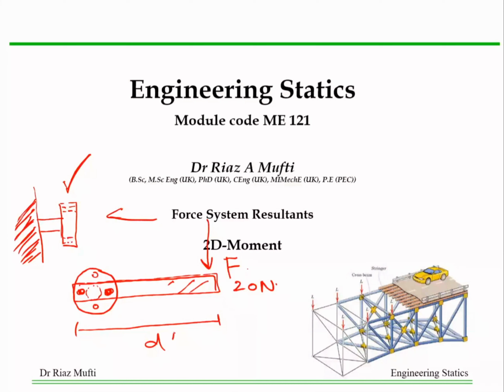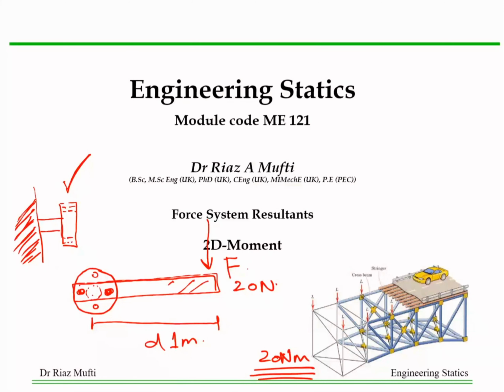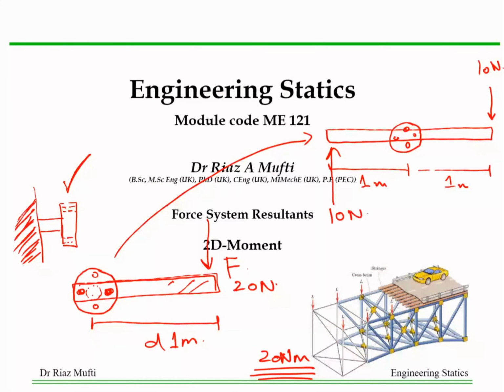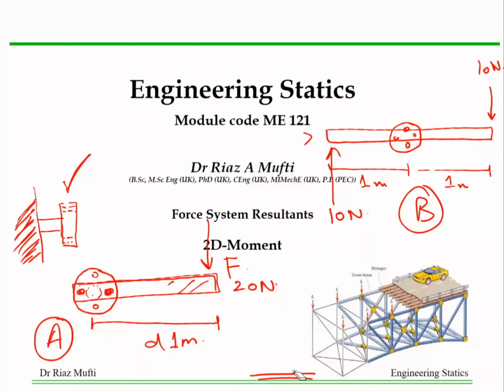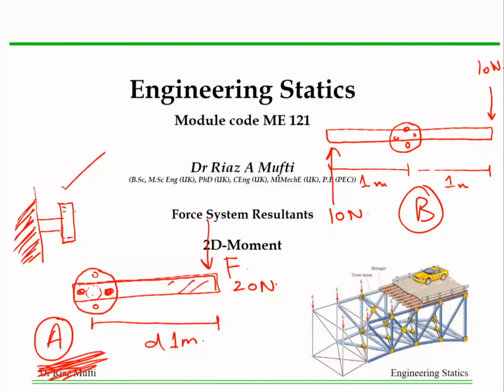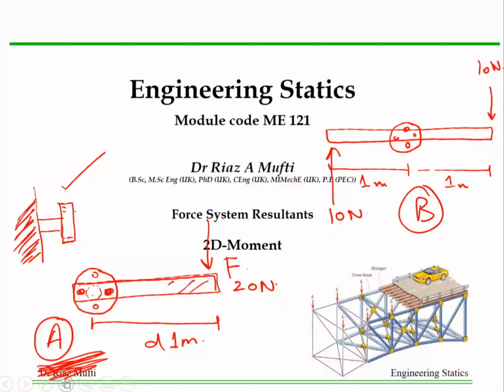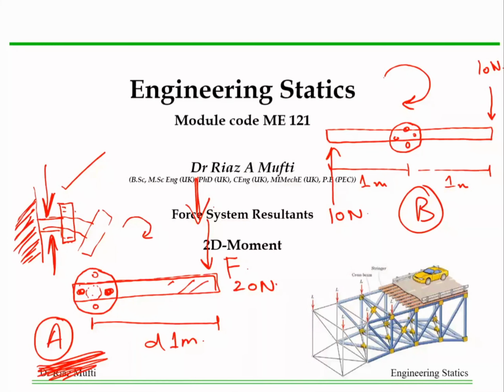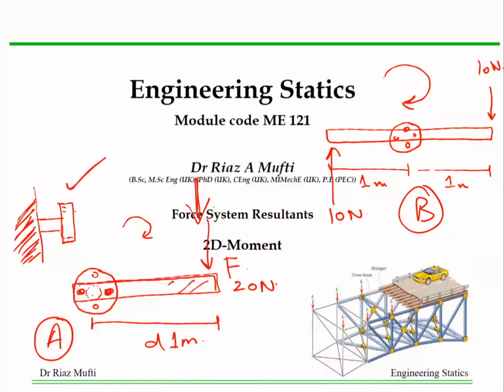Moment vs couple moment (pure bending)